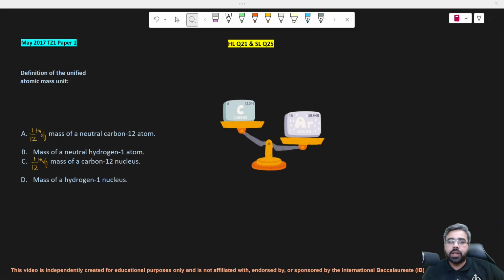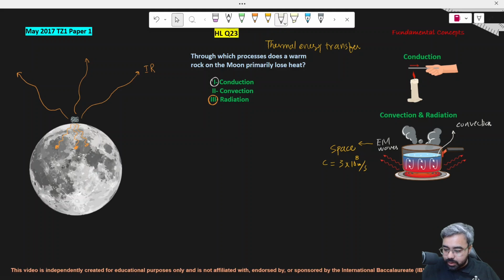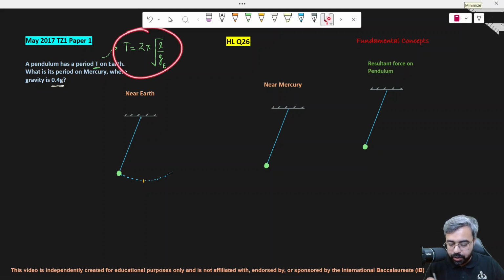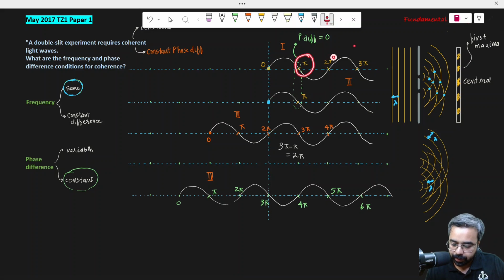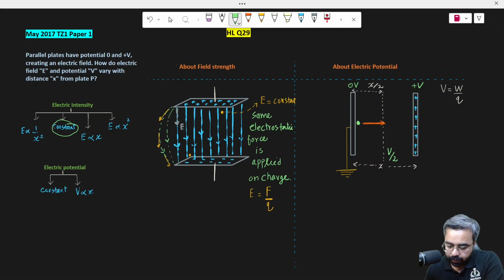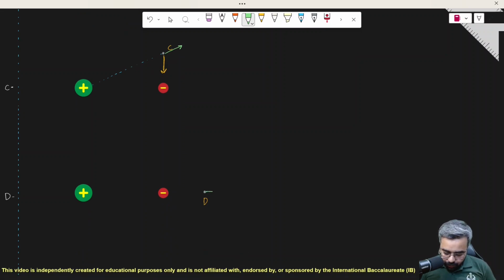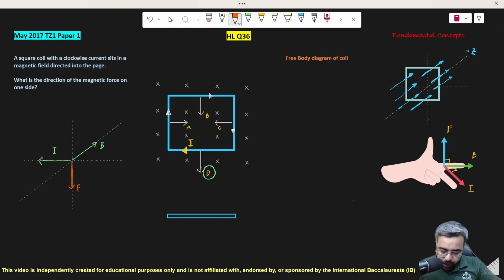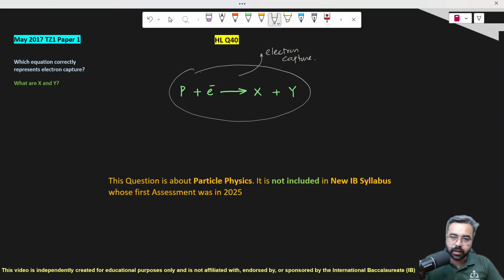IB Physics Theme A-E questions I May 2017 TZ1 Higher Level Question 21-40